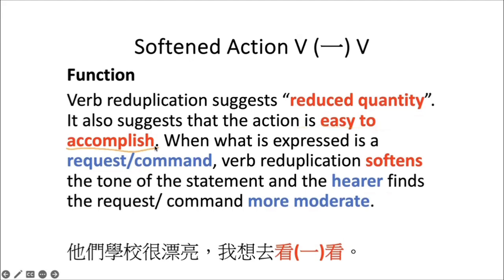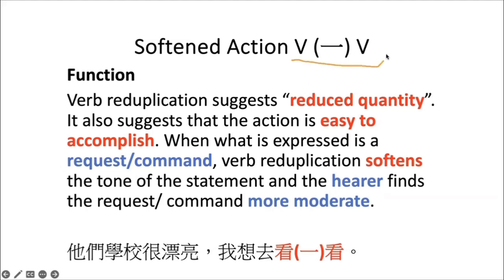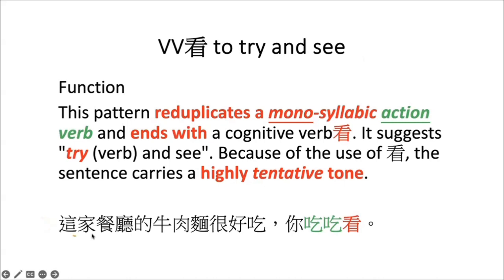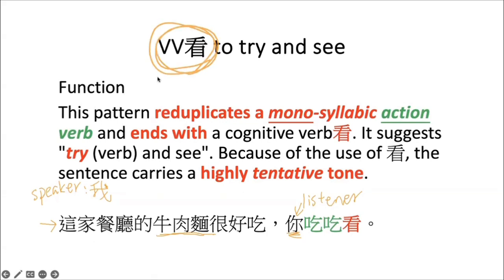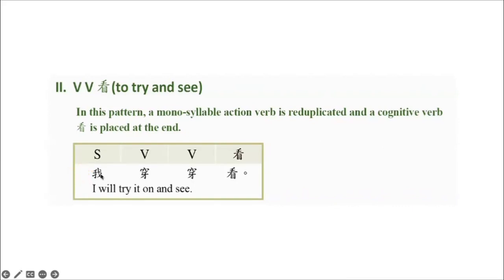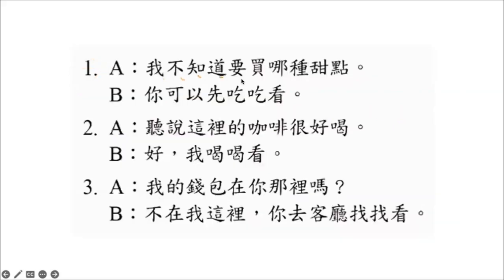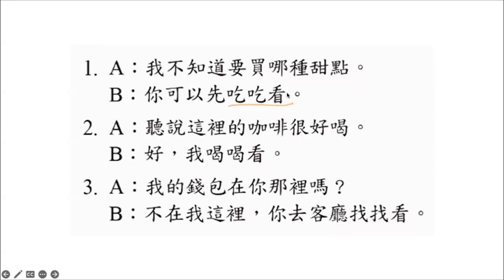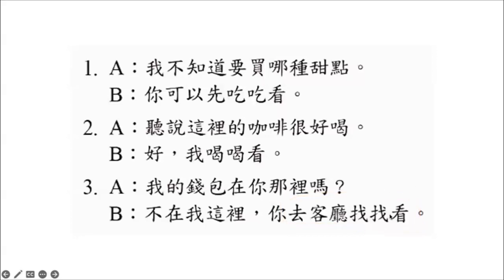時代華語 語法B1L8-2-2 VV看 (to try and see)